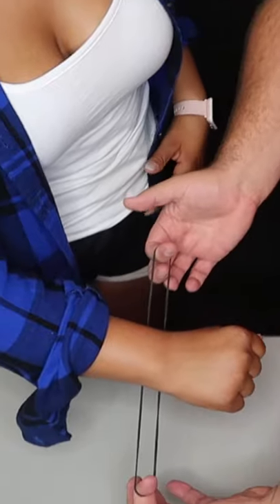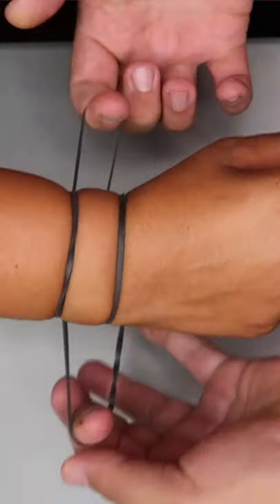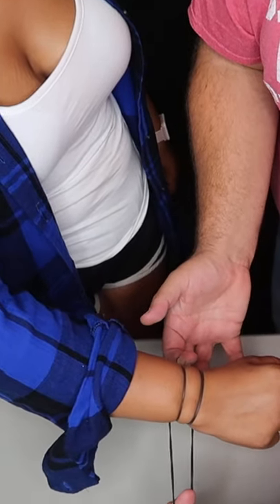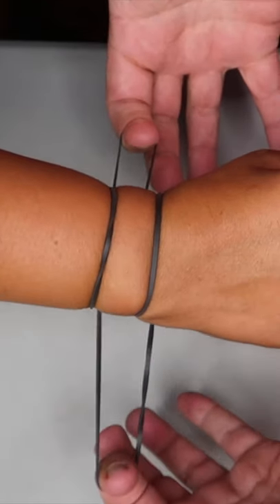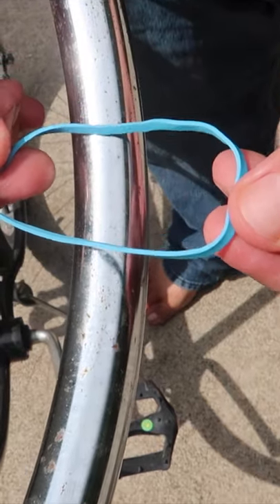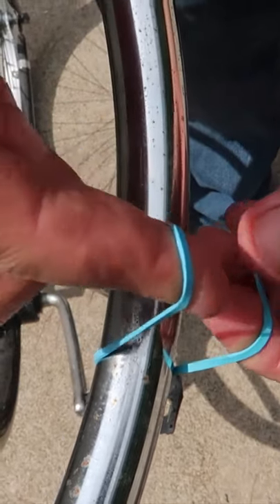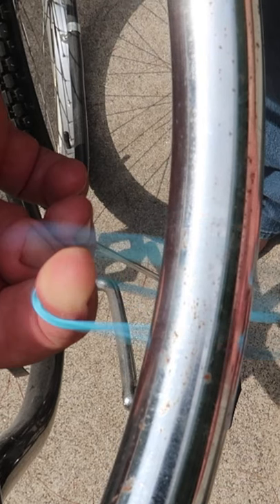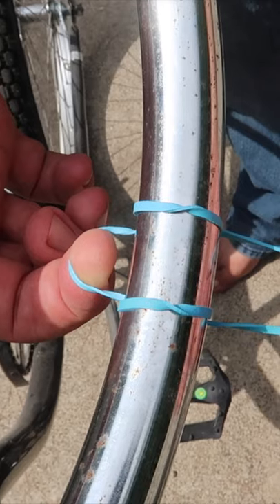RUBBER BAND THRU ARM TRICK! 😱(Easy Magic Tutorial)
Magic tutorial video how to do an easy rubber band trick with no setup or practice!  All you need is a rubber band and the secret revealed at the end of the video!